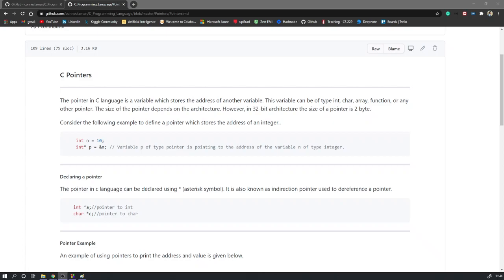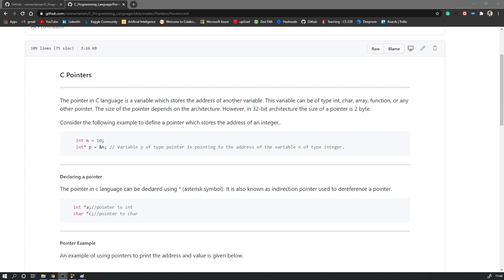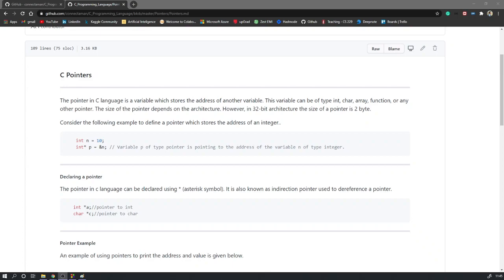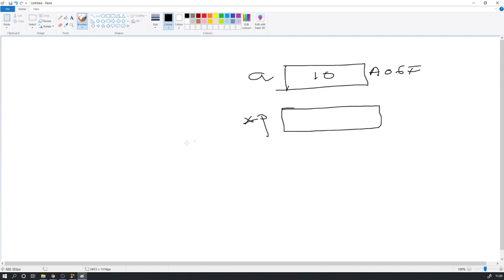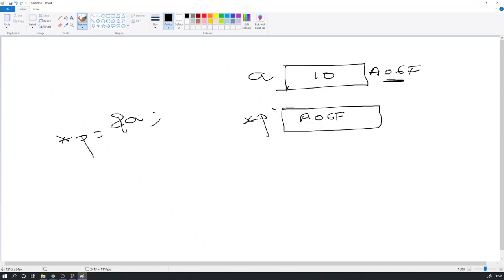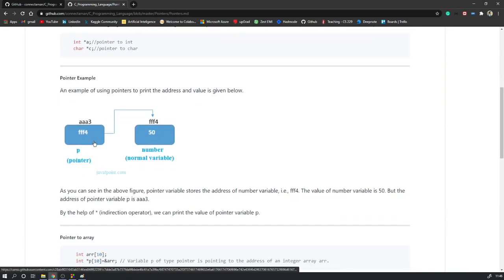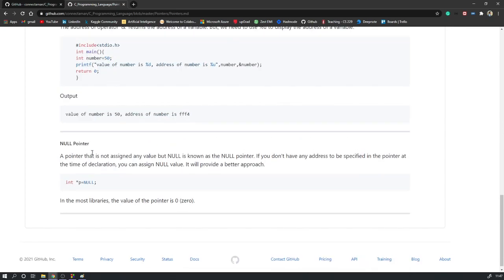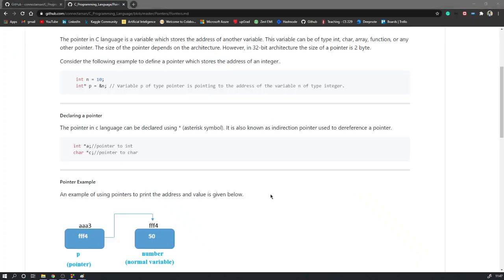Beyond Basics: Pointers in C Programming Explained